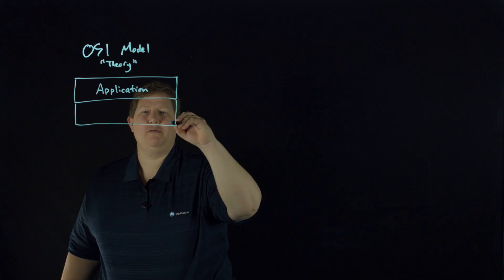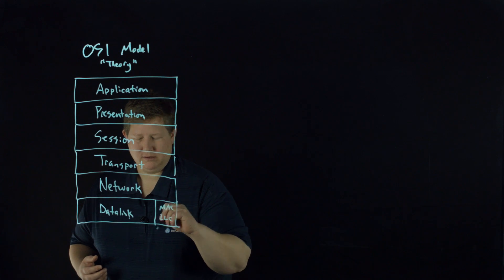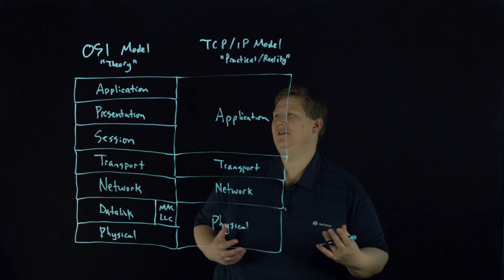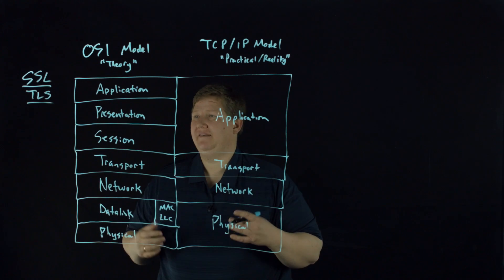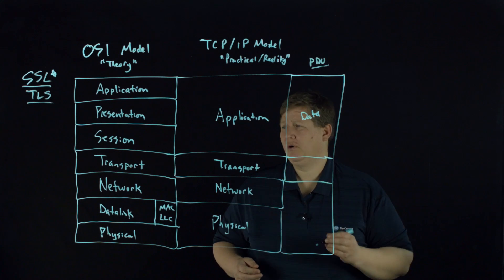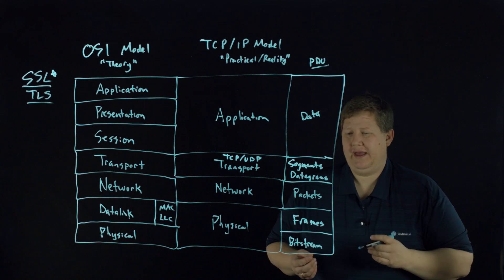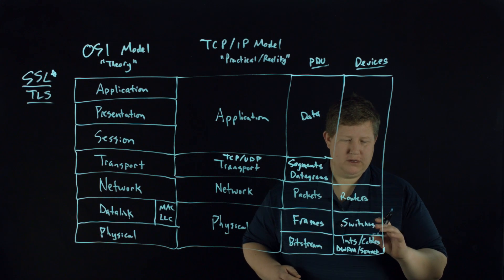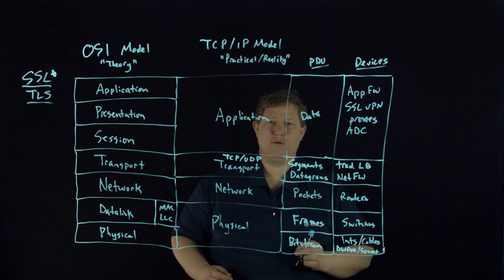OSI and TCP/IP Model Overview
This video provides an overview of the OSI and TCP/IP models, highlighting their key differences and similarities. It discusses the structure and purpose of each model, along with their respective layers and functions. Viewers will gain a clearer understanding of how these frameworks facilitate network communication and their relevance in modern networking.